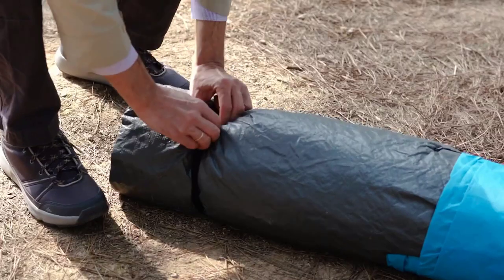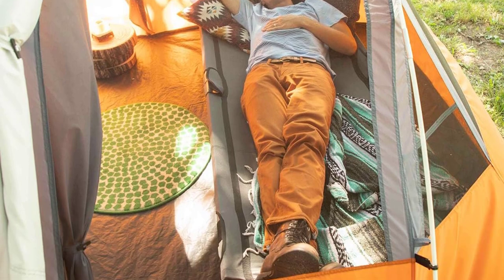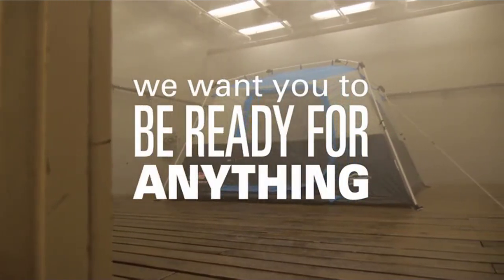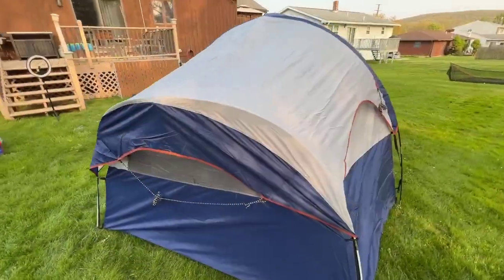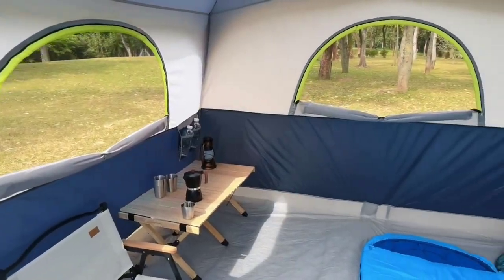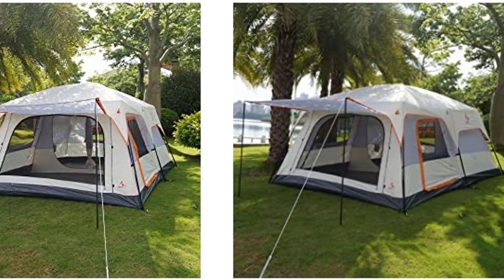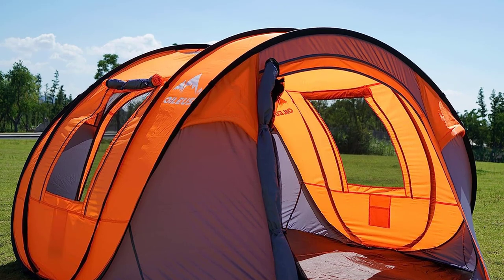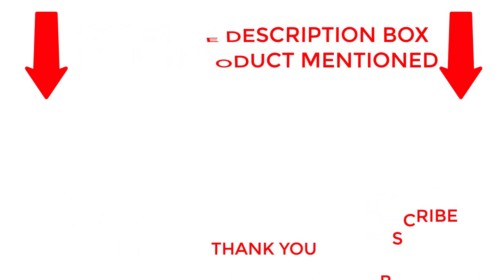Top 10 Best Family Camping Tents in 2023: Ultimate Guide for Outdoor Adventures!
In this exciting video, we bring you the ultimate guide to the best family camping tents in 2023. If you're planning an outdoor adventure with your loved ones, choosing the right tent is essential for a comfortable and memorable experience.

We have extensively researched and handpicked the top 10 family camping tents available in 2023. We've considered factors such as durability, ease of setup, spaciousness, weather resistance, and overall value for money to bring you the most comprehensive list.

Join us as we dive deep into each tent, showcasing their unique features, benefits, and real-life performance. We'll discuss the latest technologies, innovative designs, and practical tips to help you make an informed decision when purchasing your ideal camping tent.

Whether you're a seasoned camping enthusiast or new to the outdoor scene, this video is packed with valuable insights and expert recommendations to enhance your camping adventures.

So, sit back, relax, and get ready for the ultimate guide to the best family camping tents in 2023. Let's make 2023 the year of unforgettable family camping experiences!